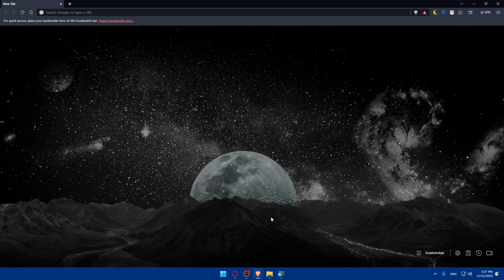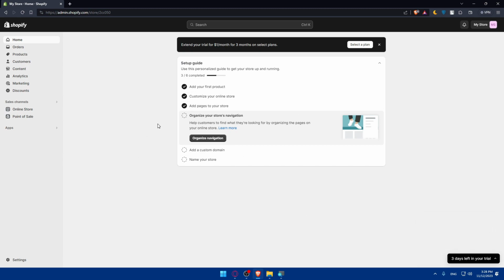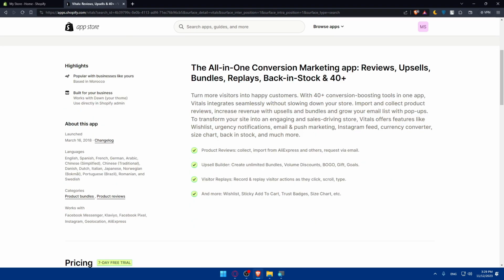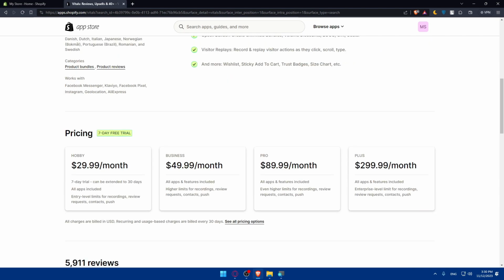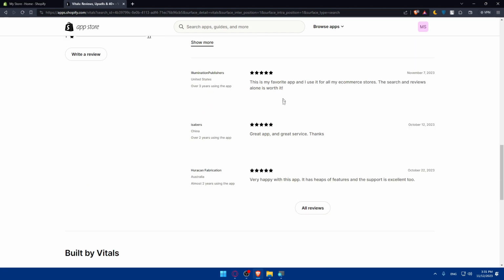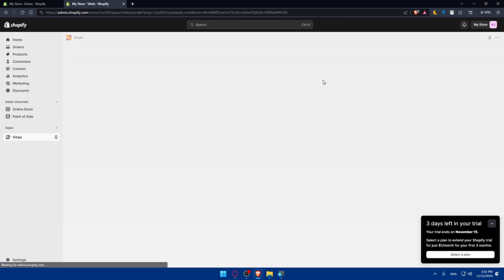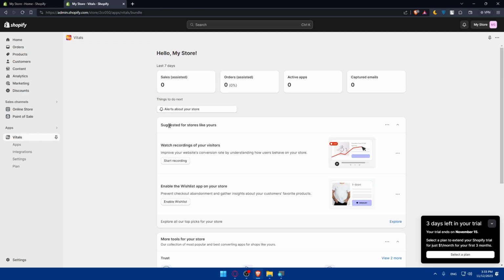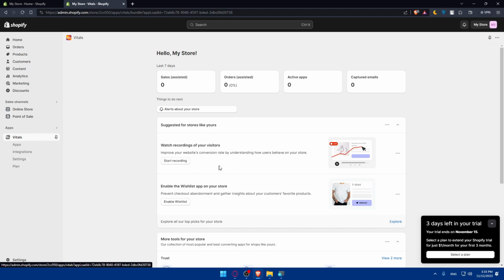How To Connect Vitals To Shopify 2025! (Full Tutorial)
Today we talk about connect vitals to shopify,shopify apps,vitals,vitals app shopify,vitals shopify app